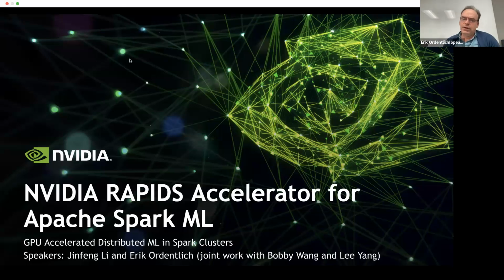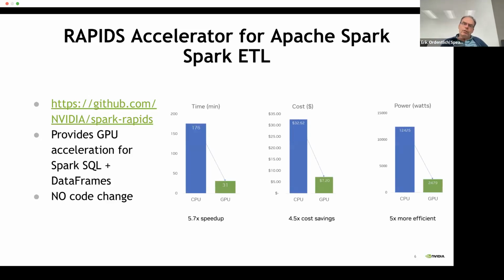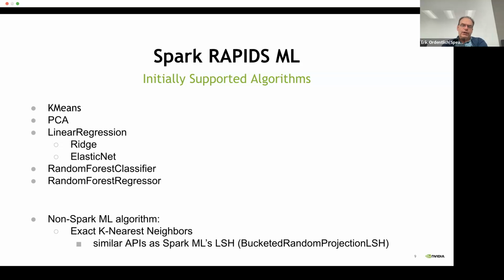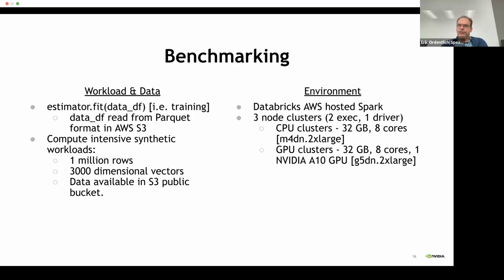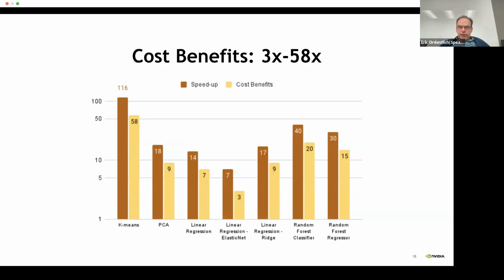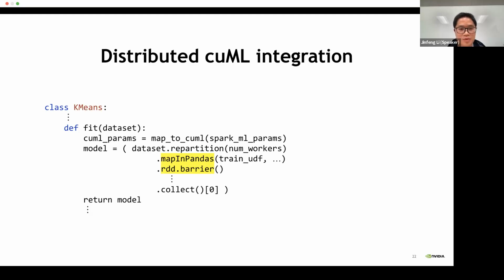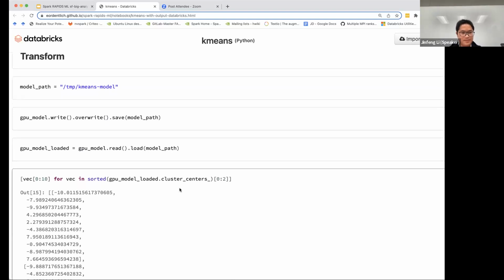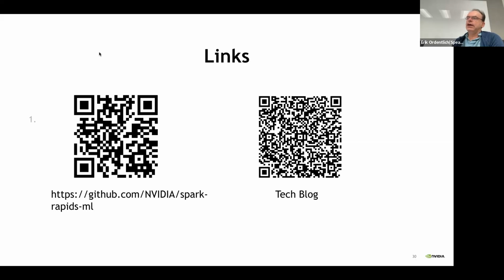NVIDIA RAPIDS Accelerator for Apache Spark ML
Spark ML is a key component of Apache Spark for large-scale machine learning, and provides built-in implementations of many popular machine learning algorithms. These implementations were created a decade ago, and do not leverage modern computing accelerators such as GPUs. In this talk, we will explore how to enable GPU acceleration of Spark machine learning applications.

We will introduce Spark RAPIDS ML, a recently open-sourced pySpark package that provides GPU-based distributed implementations of machine learning algorithms with standard Spark ML APIs. Spark RAPIDS ML is built upon the open-source GPU accelerated RAPIDS cuML library which implements various algorithms for regression, classification, clustering, and dimensionality reduction. We will give an overview of Spark RAPIDS ML’s features, design, and implementation, go over usage and examples, and share some benchmarking results demonstrating significant performance and cost benefits relative to CPU-based Spark ML. The project is joint work with Bobby Wang and Lee Yang from NVIDIA.